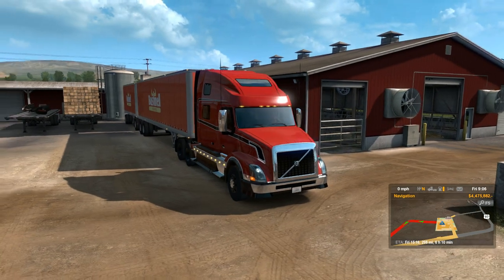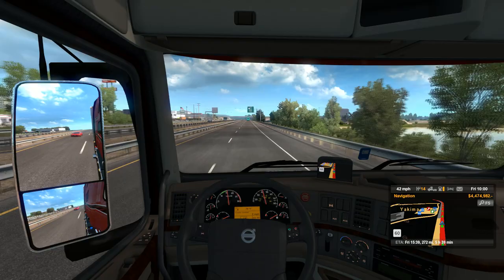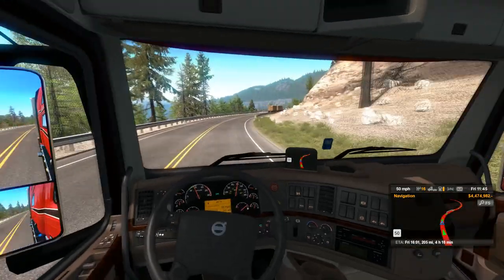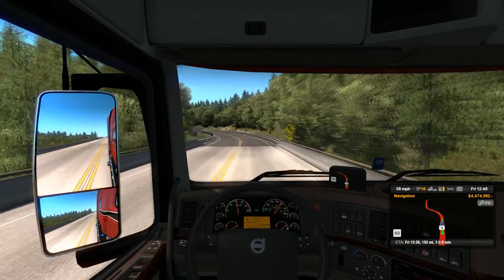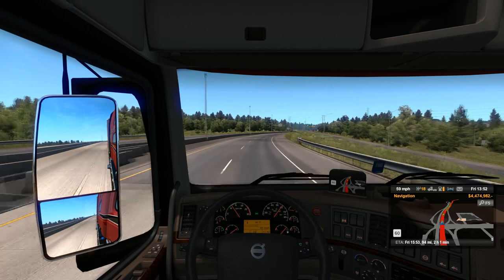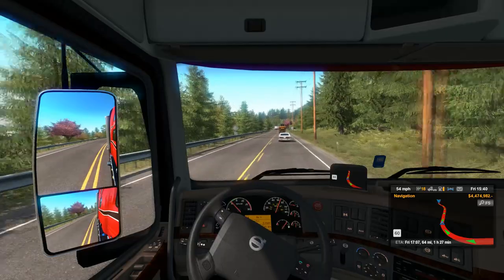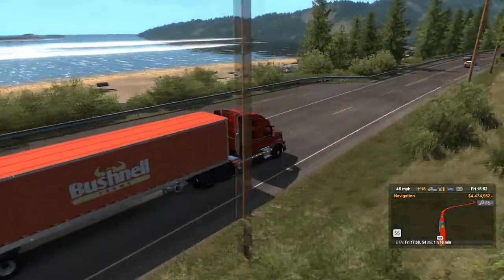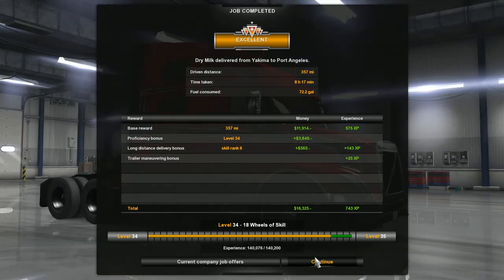Hoquiam! Ooohhh...(American Truck Simulator Washington DLC)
American Truck Simulator Washington DLC: Episode 70 (To Port Angeles)

We head to Port Angeles, Washington!